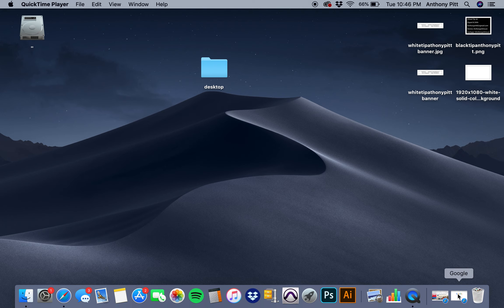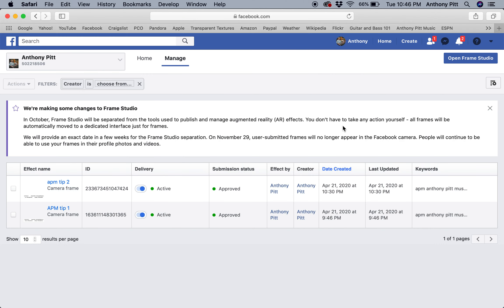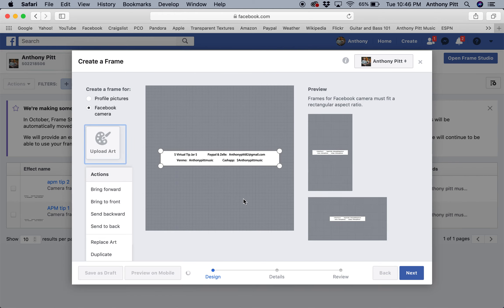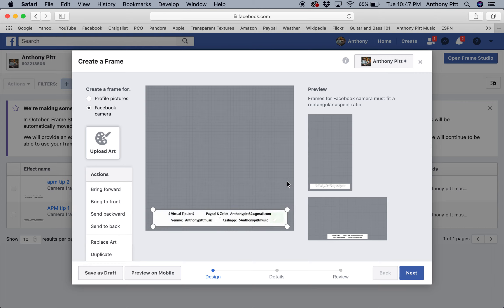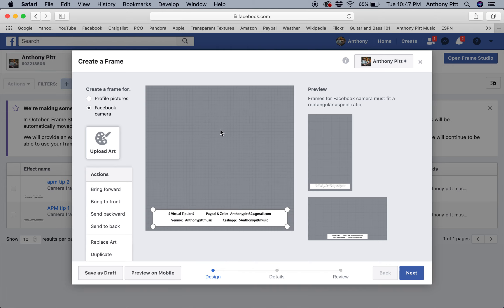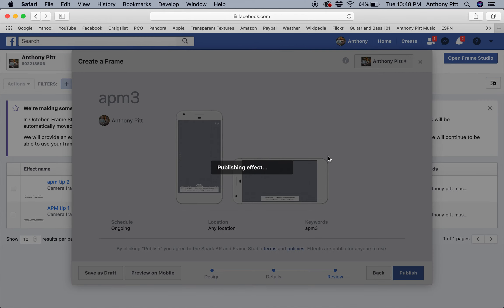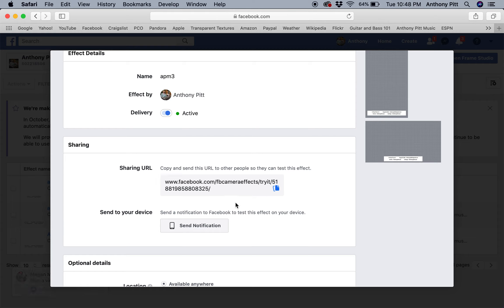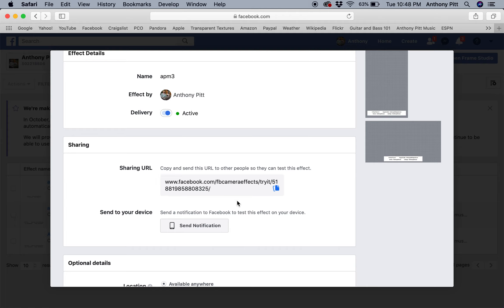How to make a custom facebook live frame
How to make a custom frame for your facebook live stream